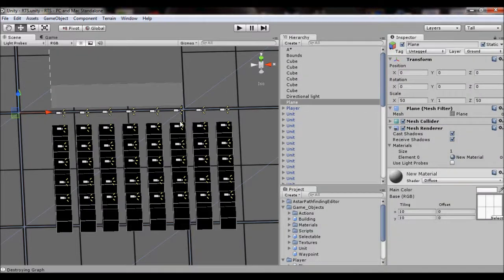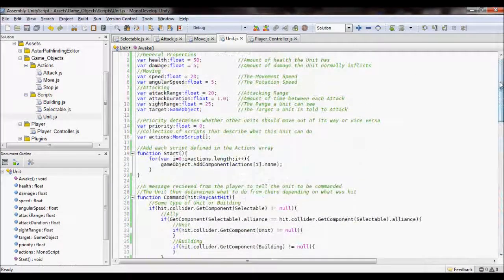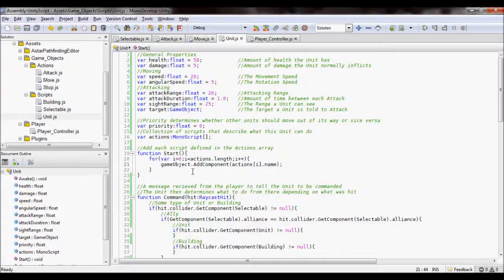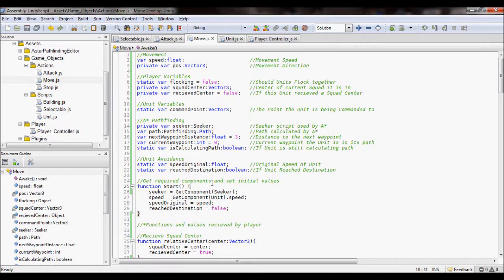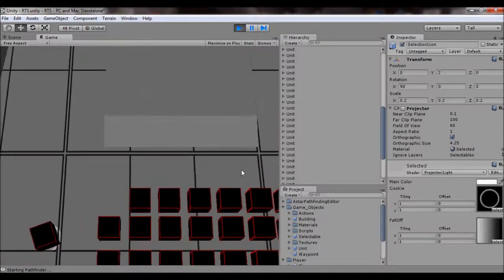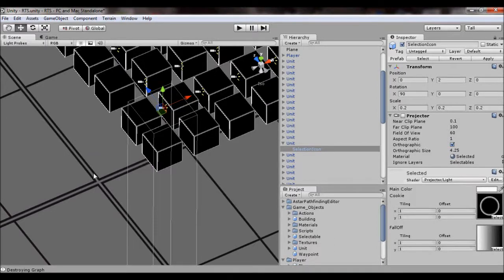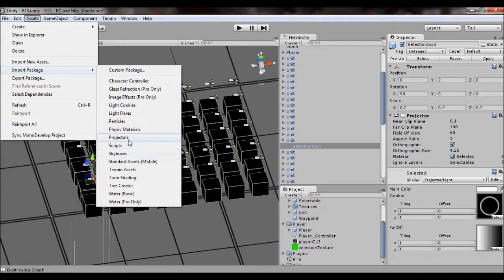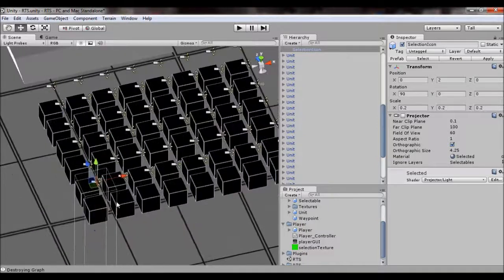#10 Unity RTS Binary: Actions and Projectors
This time I go over how I setup different actions for my Units. I also go a little bit into how to use projectors in Unity.